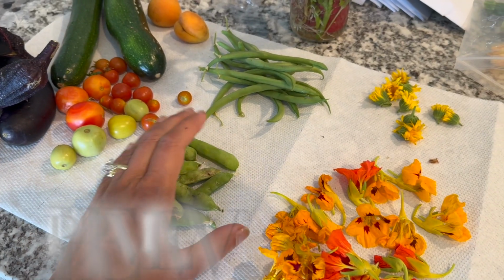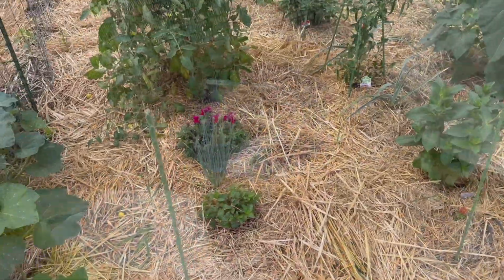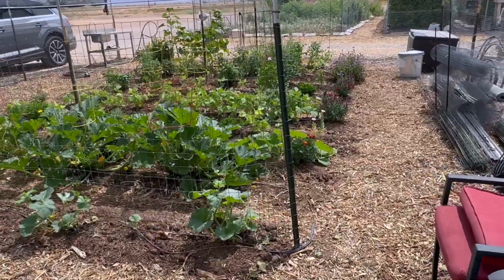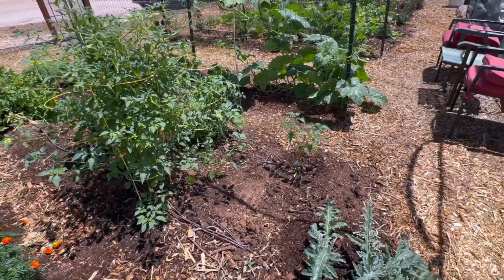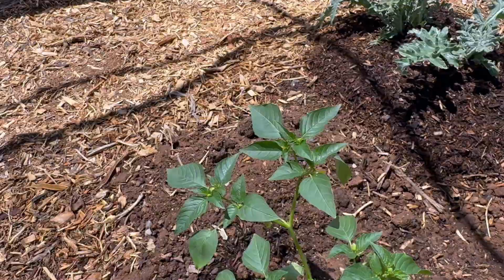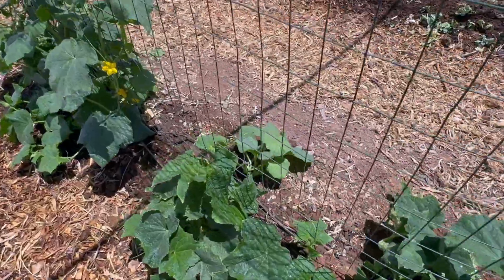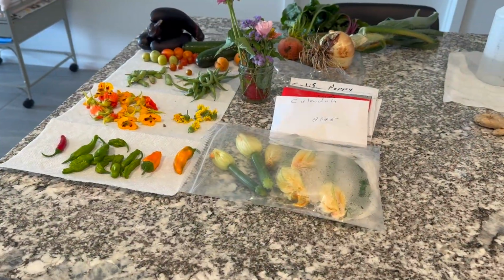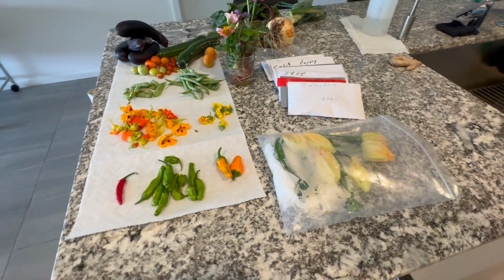#4 VLOG May 29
Video series #4, and last for the month on the 29th.  This will show everything that was done or what I'm planning to do.  Objective is to post as I capture videos/pictures and see the progress more closely.  Hopefully more detailed and not overly edited.

Inspiration from @RootsandRefugeFarm @breellis @homegrownflorida @that1870shomestead @sageandstonehomestead

Seeds  ordered either from  @RareSeedsBC   or  @MIgardener